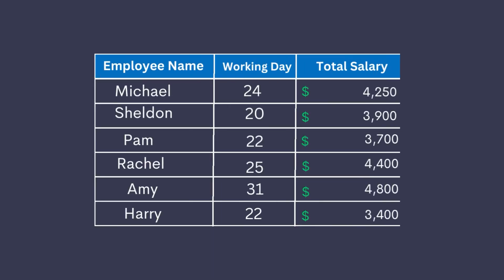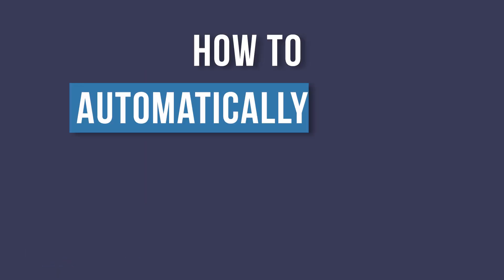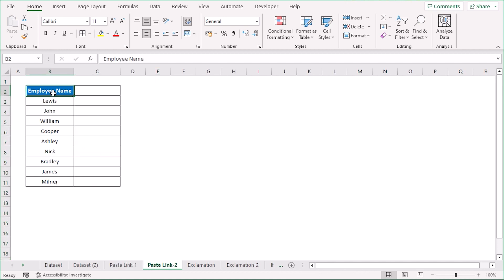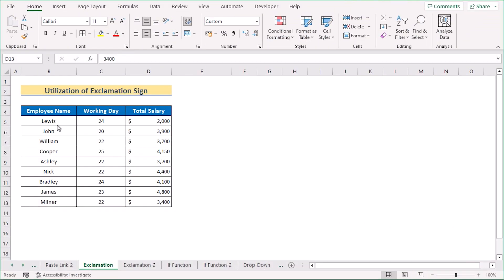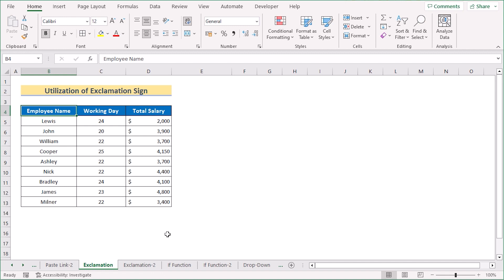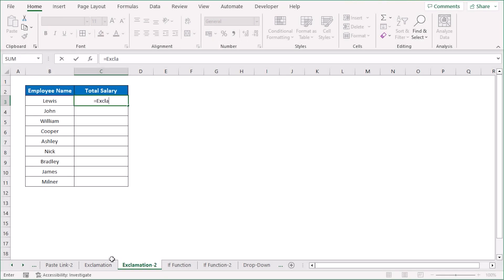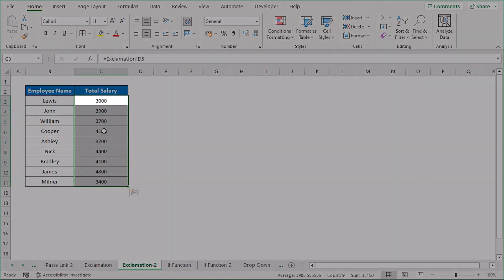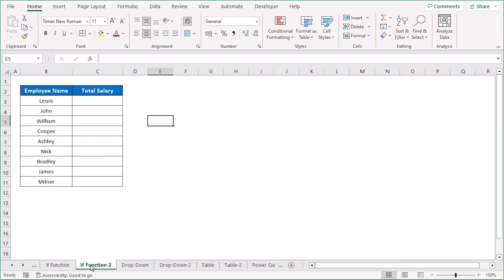Automatically Update One Excel Worksheet from Another Sheet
In this video, I'll guide you through multiple methods to update automatically one worksheet from another sheet in Excel. You'll learn about using the paste link feature, exclamation sign, IF function, drop-down list, Pivot Table reference, and Power Query feature. Automatically updating one worksheet from another can ensure that changes made in one sheet are reflected in the other, streamlining your workflow and keeping your data synchronized. With practical examples and step-by-step instructions, you can effortlessly update one worksheet from another sheet automatically in your own Excel spreadsheets.

✨ ⯆ Resources:
Ctrl+Alt+V - To open the Paste Special dialog box

0:00 - Intro
1:20 - Using paste link feature
2:07 - Utilizing exclamation sign
3:45 - Applying the IF Function
5:38 - Utilizing the drop-down list
6:53 - Updating different sheets using Pivot Table reference
8:22 - Using the Power Query feature